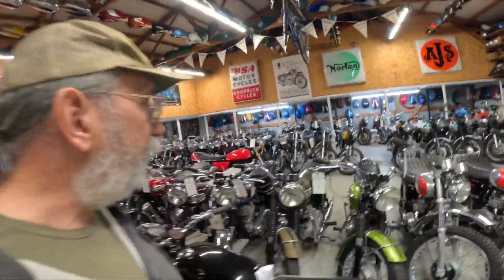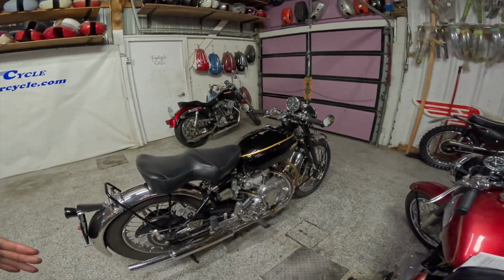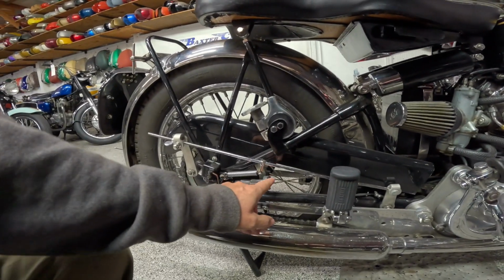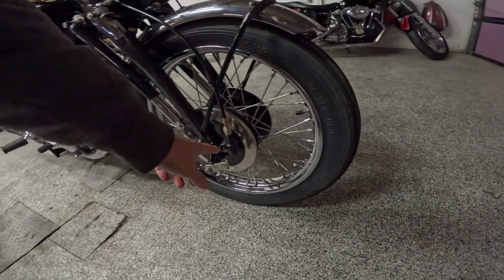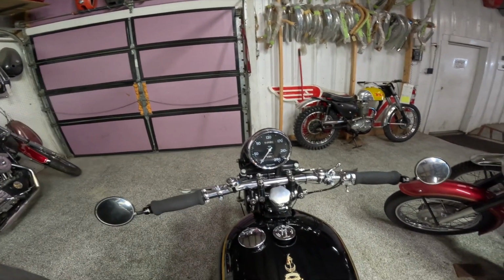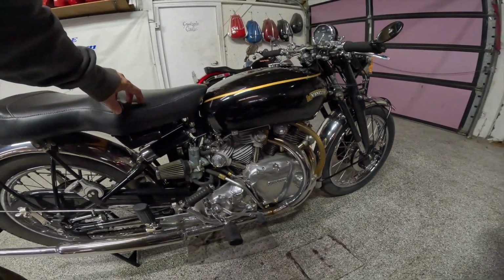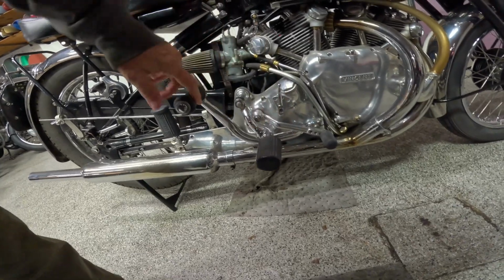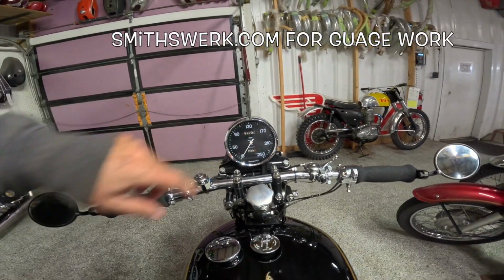Ultra Unique & Truly Fascinating - Vincent Rapide 1000 of 1951 - Amazing!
Possible one of the most amazing motorcycles ever produced. The Vincent Rapide is simply one of the most amazing machines I've ever seen. Wahoo!
Baxtercycle.com